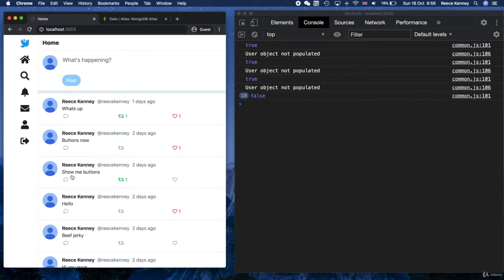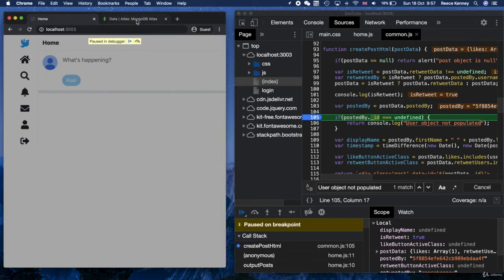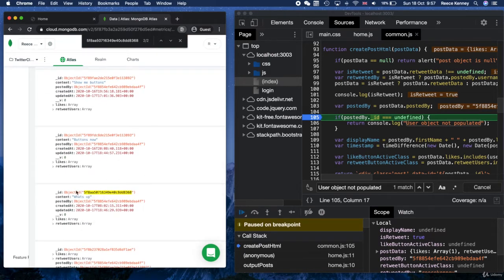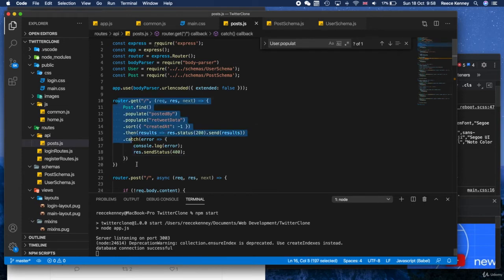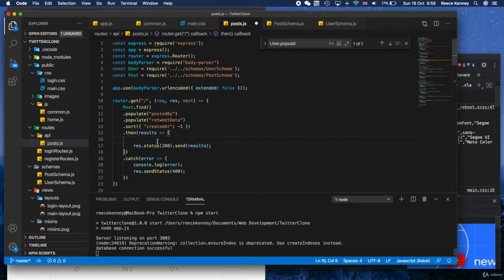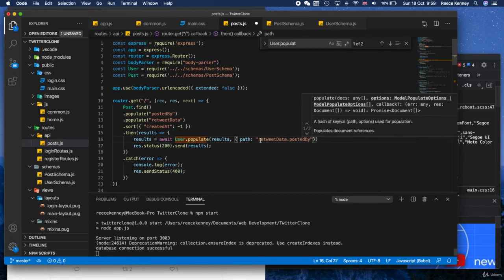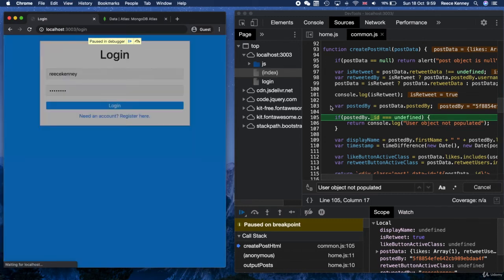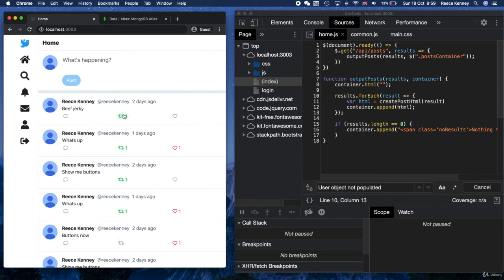10.8 Populating the retweet's postedBy field